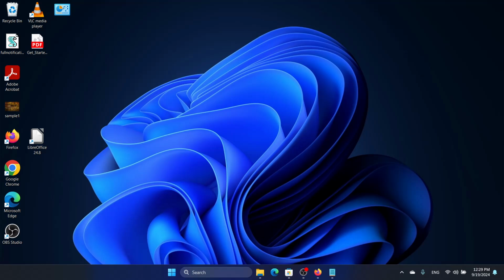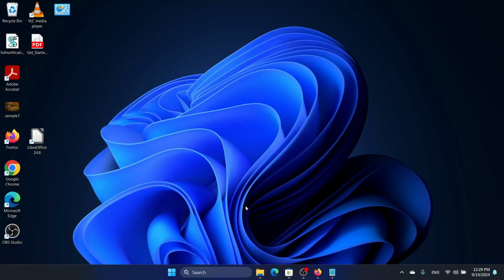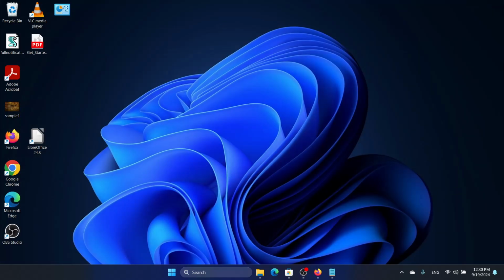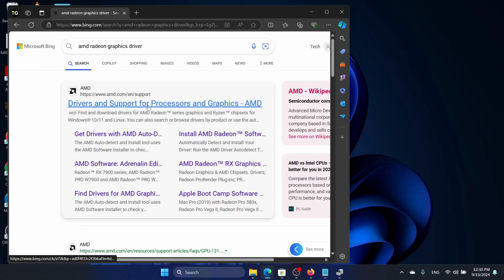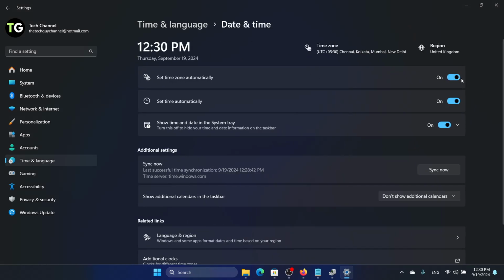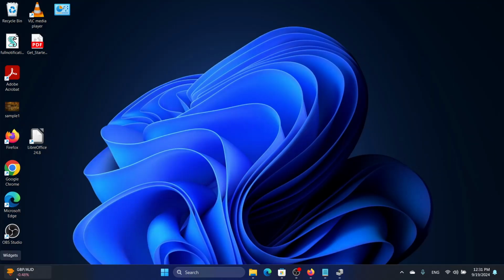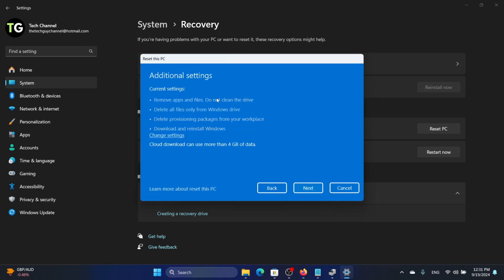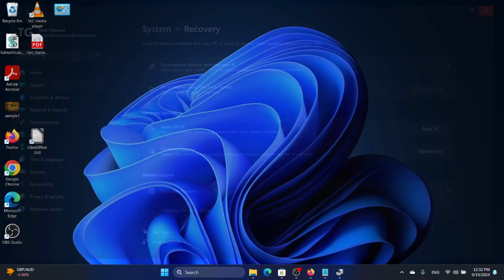How to Fix Widgets Not Working in Windows 11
Video Title: How to Fix Widgets Not Working in Windows 11

"Are your widgets not working in Windows 11? In this video, I'll show you how to resolve this issue and get your widgets functioning properly again. Follow these steps for a quick and easy fix!